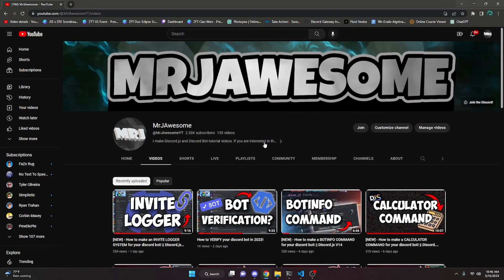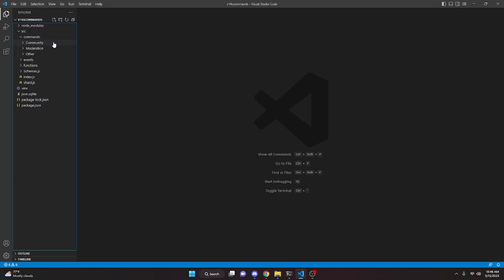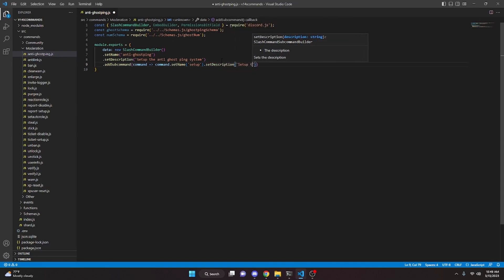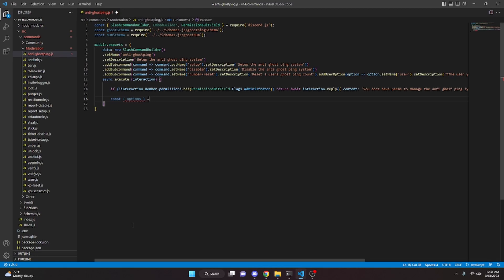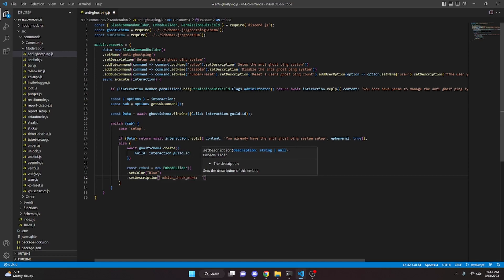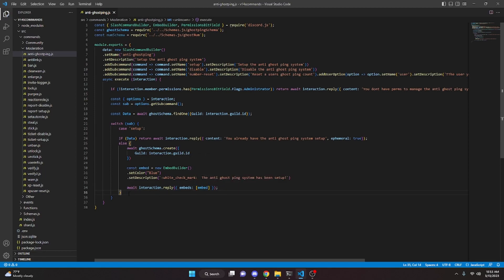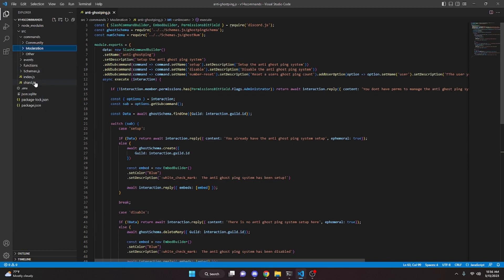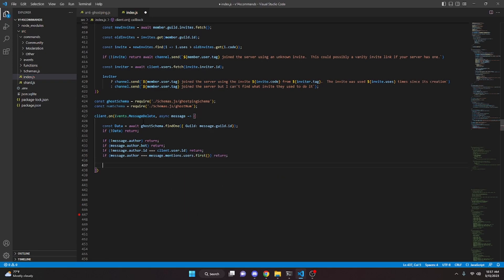[NEW] - How to make an ANTI GHOST PING SYSTEM for your discord bot! || Discord.js V14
This is how you can make an anti ghost ping system for your discord bot!